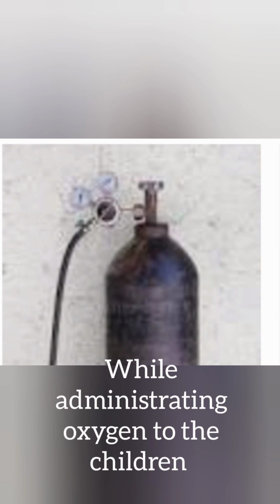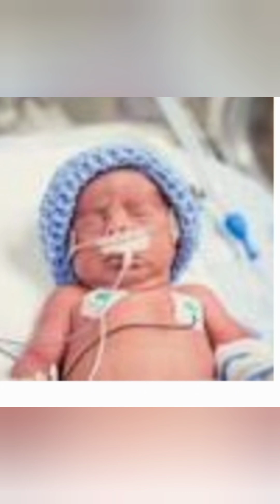how to administration of oxygen in neonatal and sick children. చిన్నపిల్లల ఆక్సిజన్ ఎలా ఇవ్వాలి?